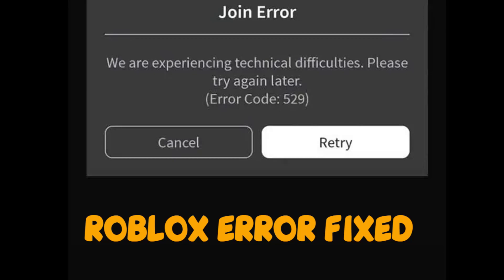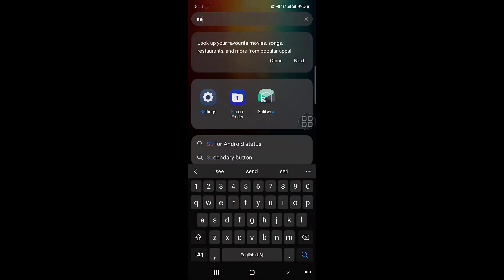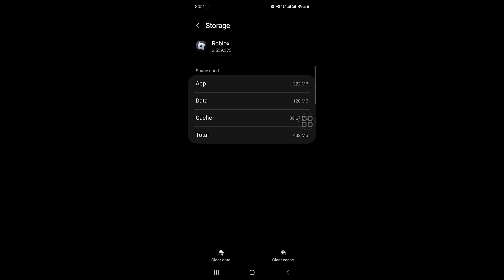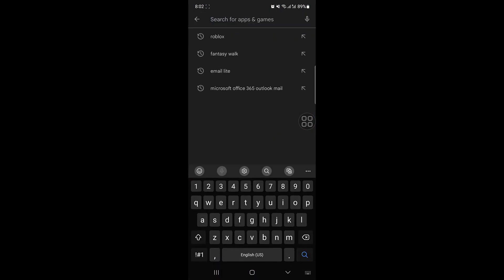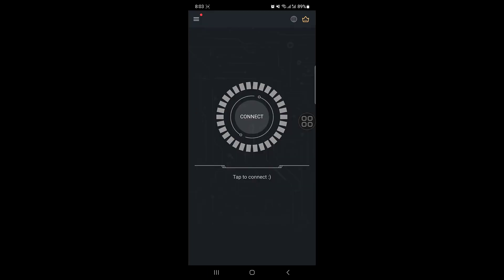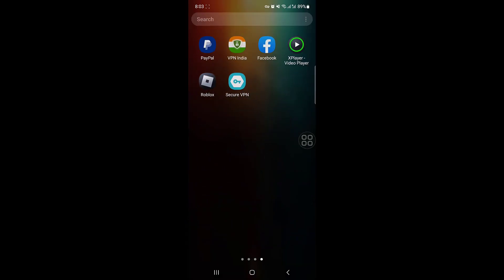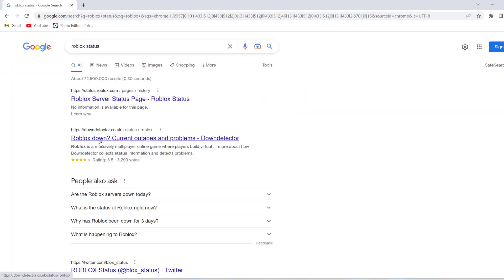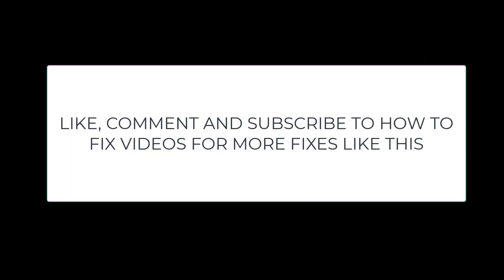We are experiencing technical difficulties Please try again later Roblox Error Code 529 Fix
Roblox Error Code 529 We are experiencing technical difficulties Please try again later Roblox Join Error unable to login error not opening solution fix